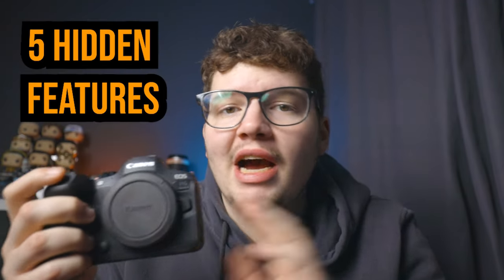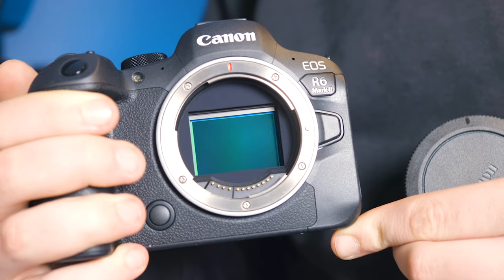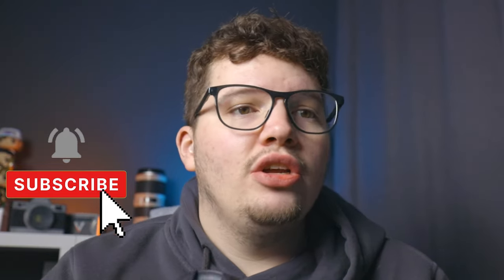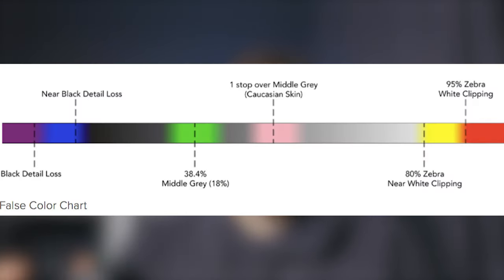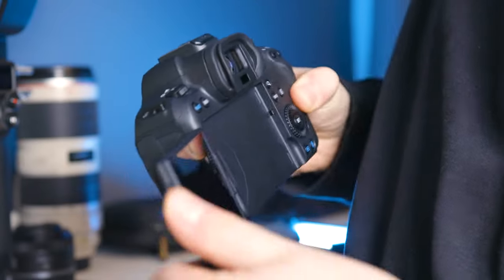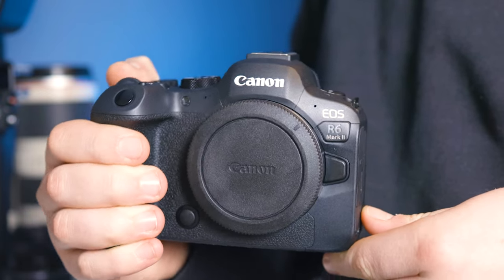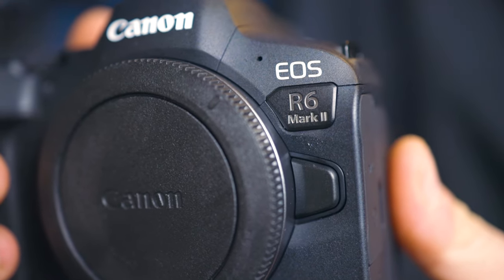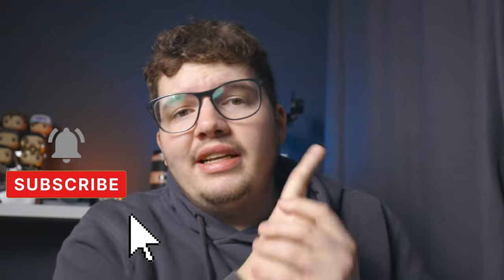Canon R6 Mark II Hidden Features You Didn't Know!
These are the top 5 Hidden Canon R6 Mark II Features that I bet you didn't know existed! 5 even more reasons why you should buy this camera! My favourite reason is the first one, or maybe the second one, they are all amazing!

To buy the camera (and I think you should) click on the